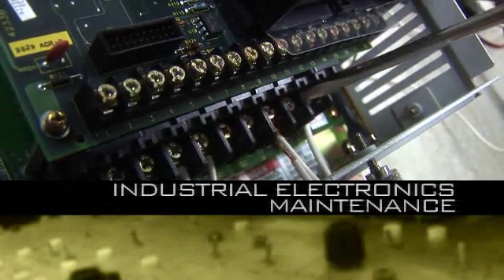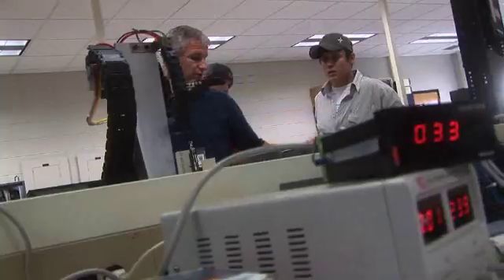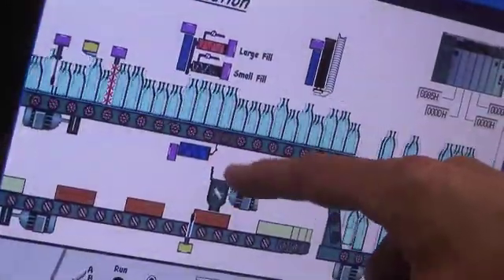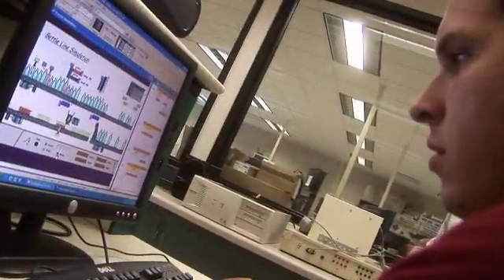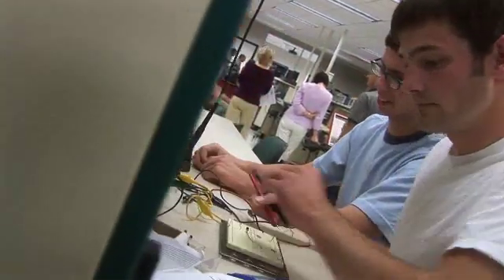Electronic Systems Installation & Maintenance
The basic knowledge and skills required for many installation, repair and maintenance occupations involving electronic controls can be obtained in one year of systems level education. This one year technical diploma program offers two areas of concentration with 14 credits of common coursework.

The first option focuses on in-plant Industrial Electronics Maintenance with emphasis on basic electrical knowledge, motors, motor controls and programmable logic controllers. Completion of this program option also satisfies 22 credits of Westerns associate degree Electromechanical Technology Program.

The second option covers the basic skills required for the field service of computers, business equipment, security/fire alarm systems and many more electronically controlled devices that automate our world. Completion of this program option also satisfies 10 credits of Westerns associate degree Biomedical Electronics Technology Program.